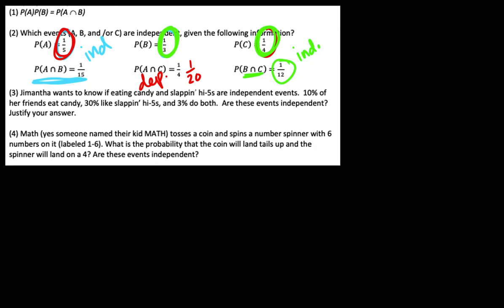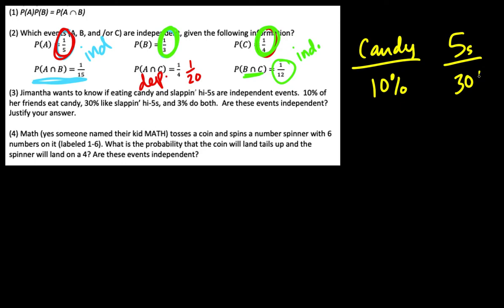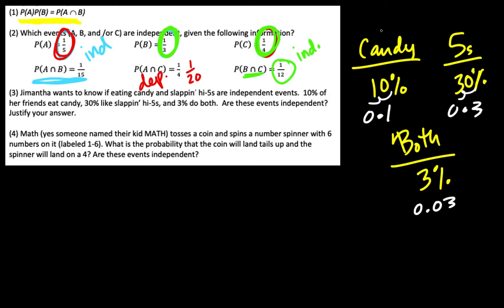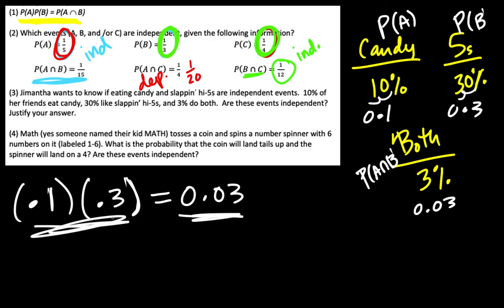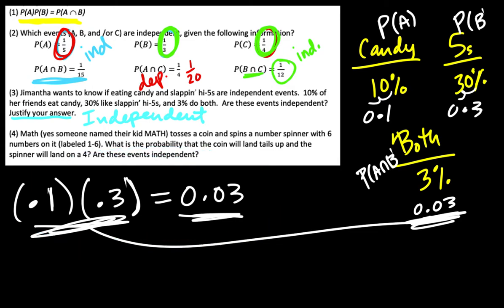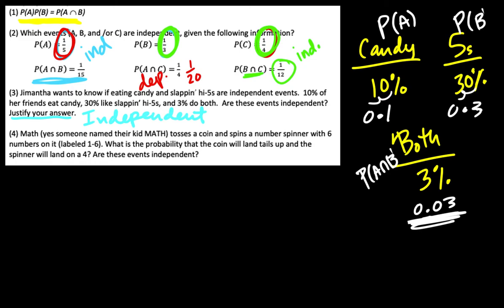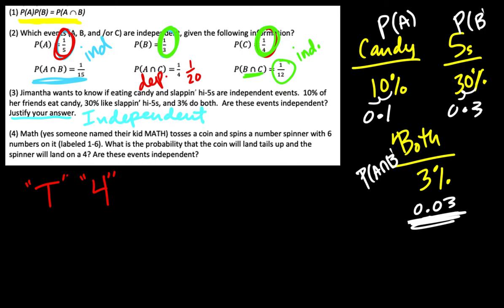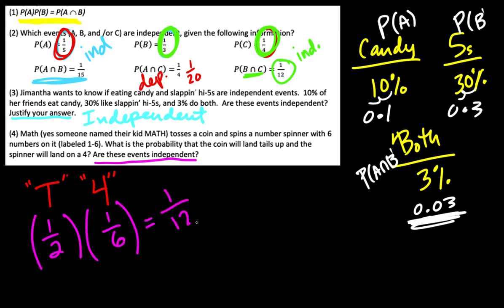4-5 Probability and Independent Events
Probability and Independent Events